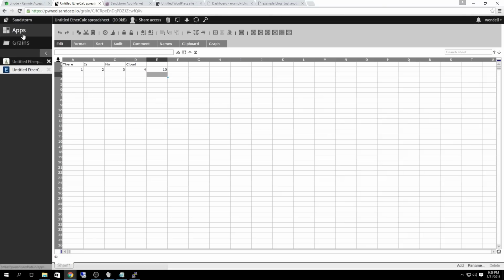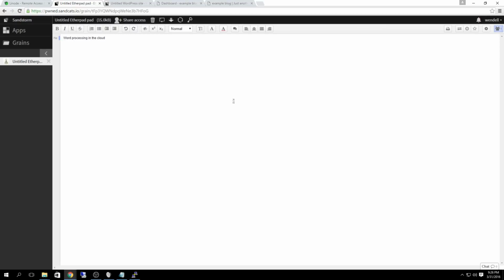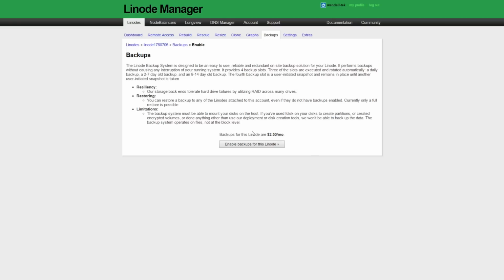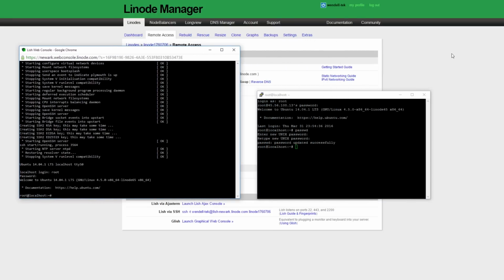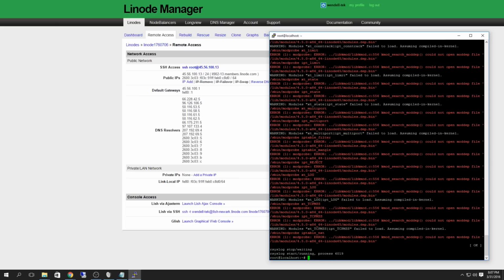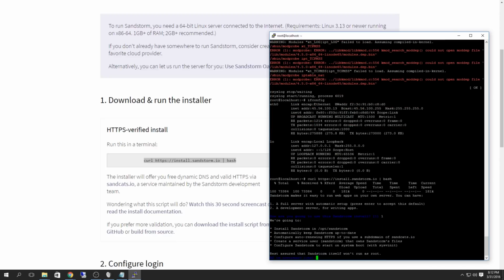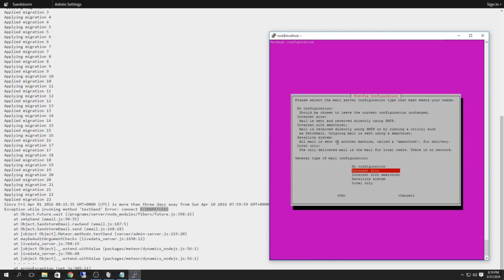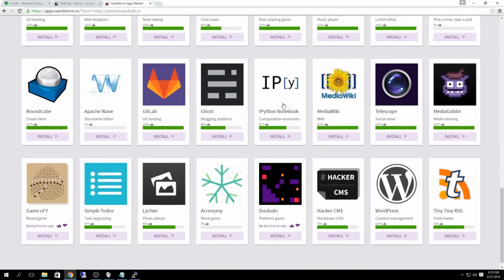Your Linux Server: Sandstorm 002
.tech Domain: get.tech
$4.99 for a Year